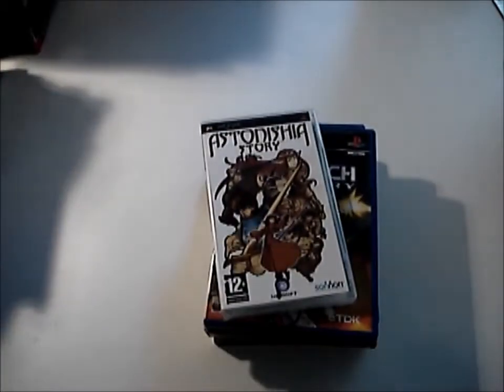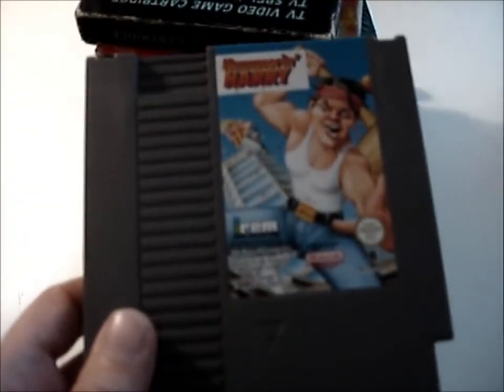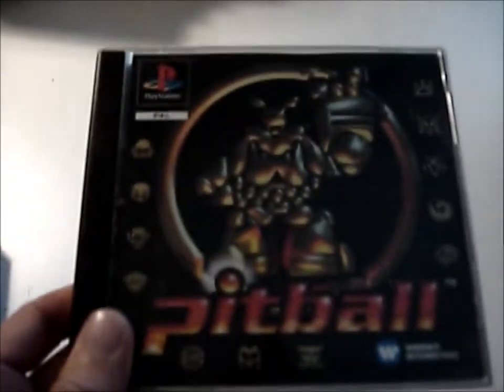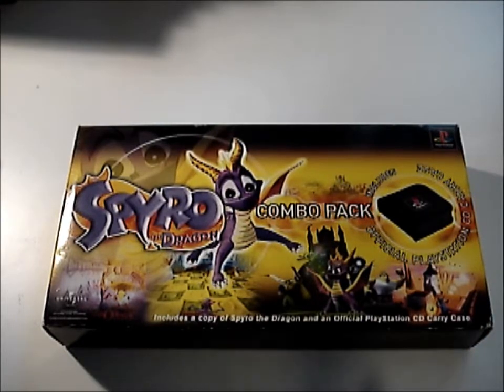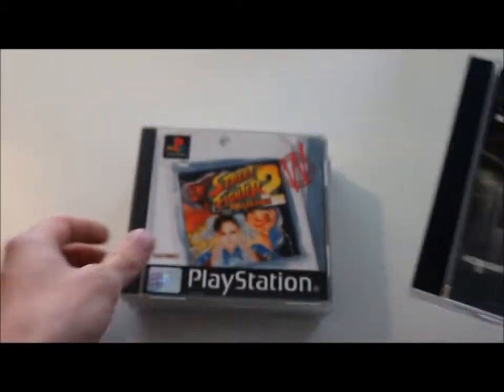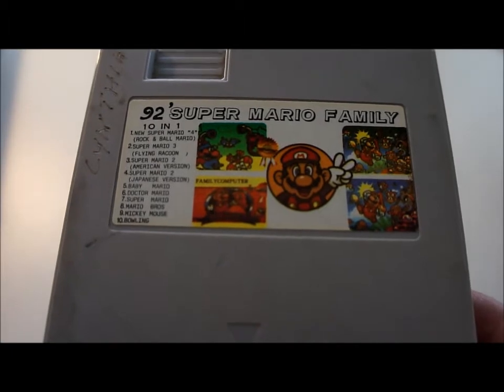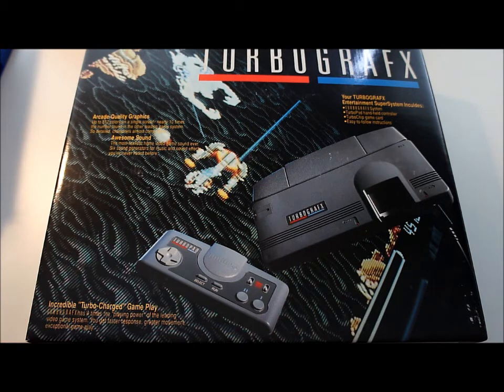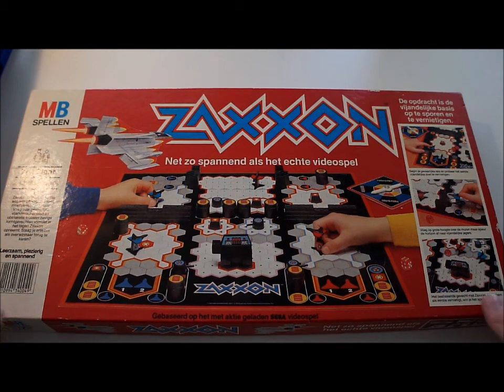Dr. Retro's Video Game Finds Part 17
In this weekly feature PlaystationCollecting.com founder Xed shows what he bought for his video game collection

check out the channel for more Playstation videos and be sure to check out our community @